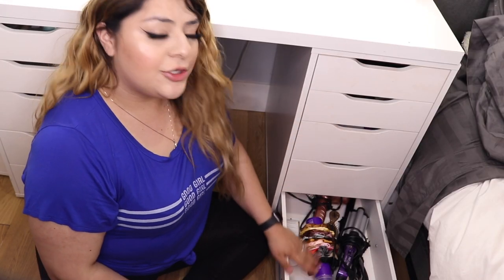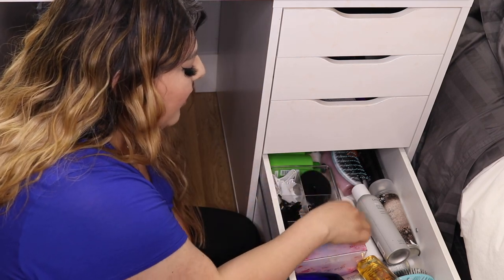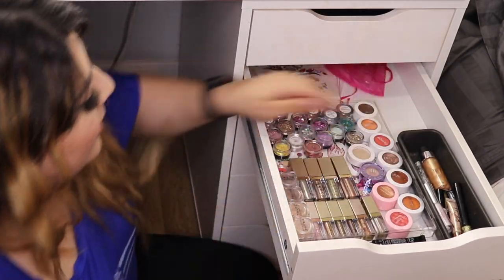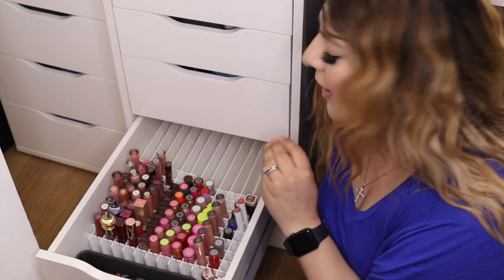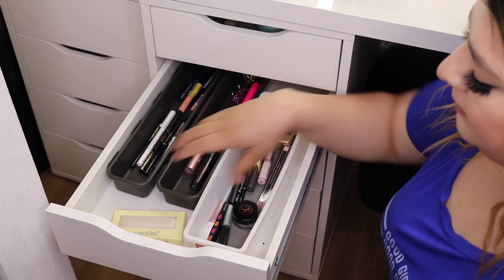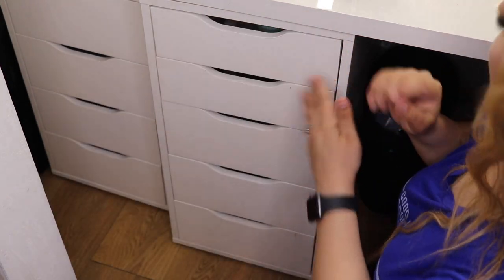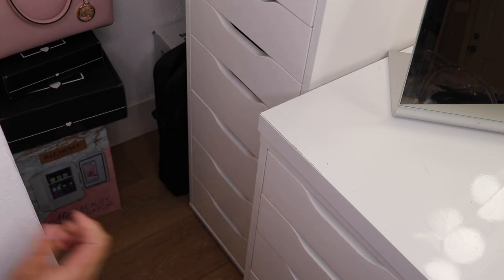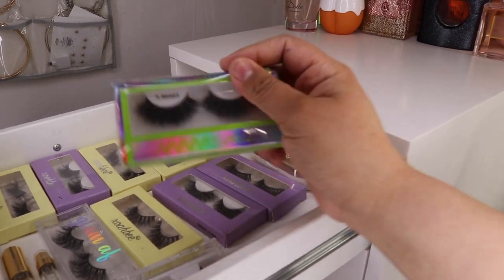Makeup Collection + Vanity Tour! 2020! Organized!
Makeup collection & VANITY TOUR 2020!
Hey beauties! We are diving into my makeup vanity and I’m going to show you my whole collection and how I organized!